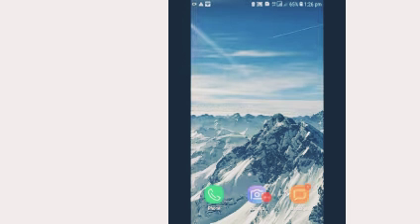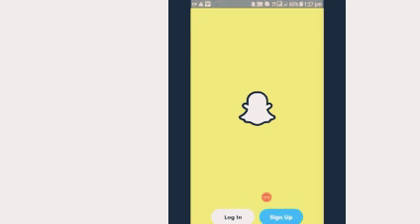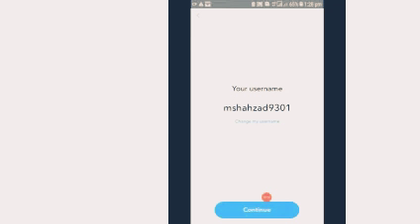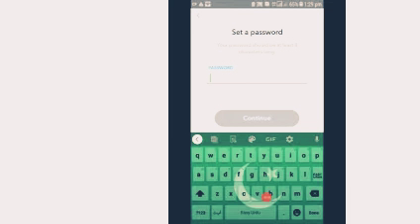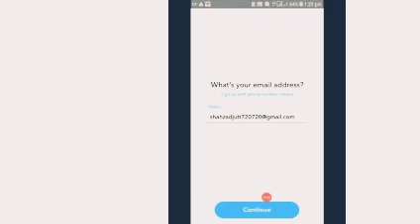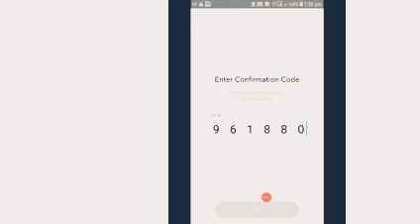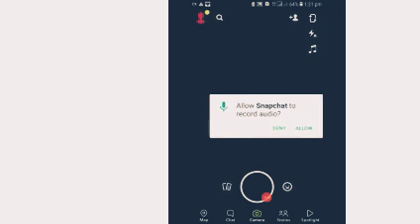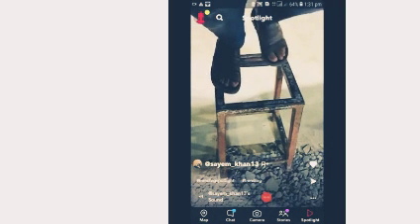how to log in on snapchat .? watch || full tutorial video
snapchat pr kaiasy log in kerty hain mukamil video dakhin

like and update with new upcoming videos